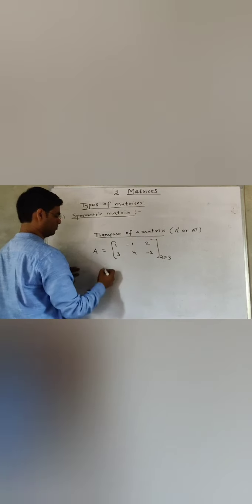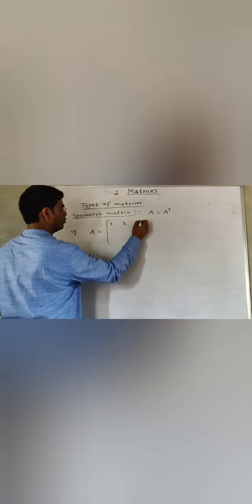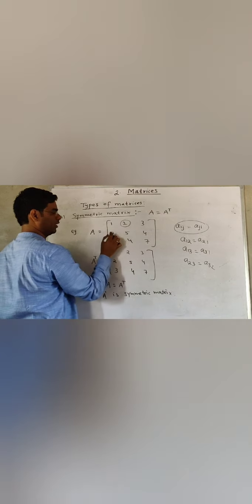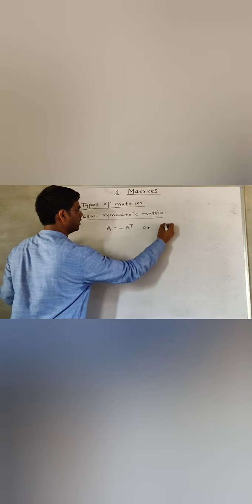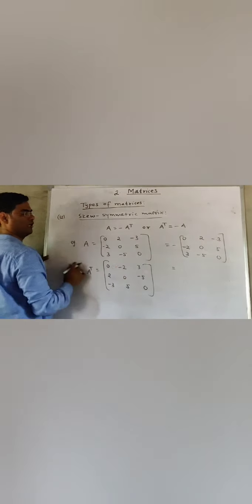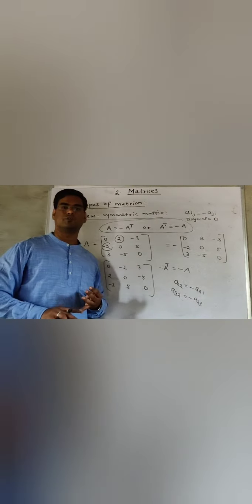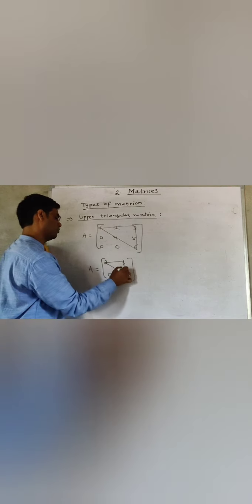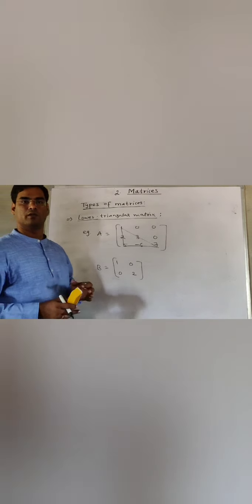Matrices ||L5 || Symmetric & skewsymmetric matrices || Maths1|| XII COMM.